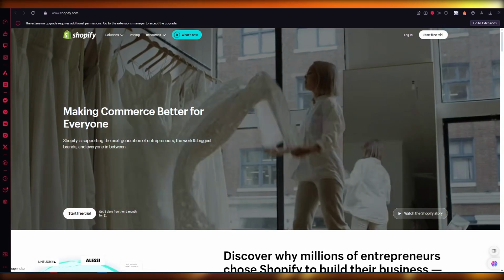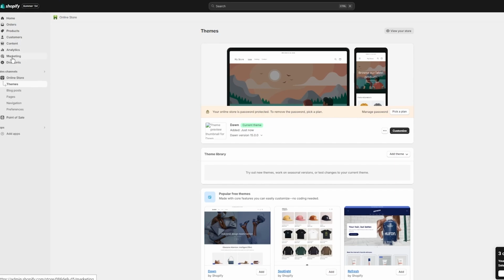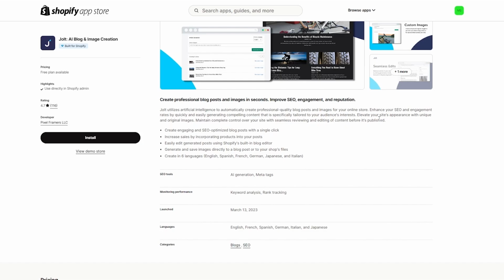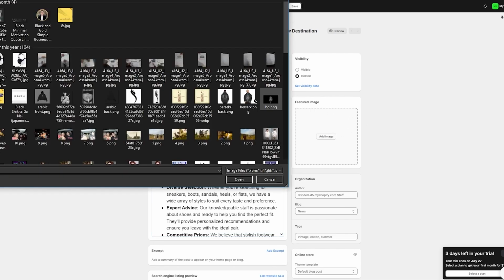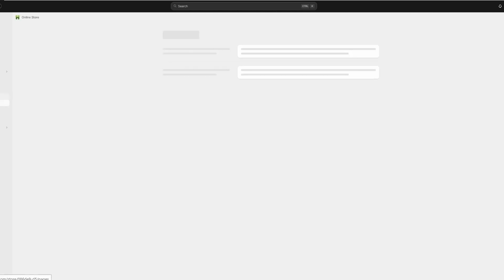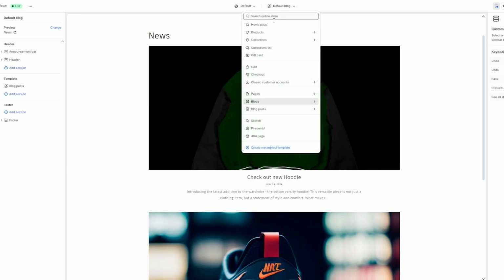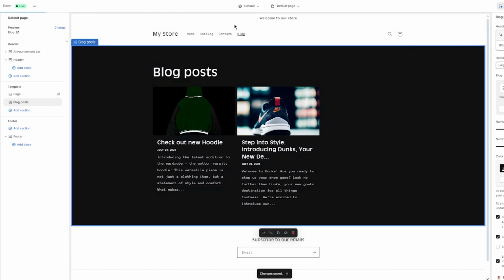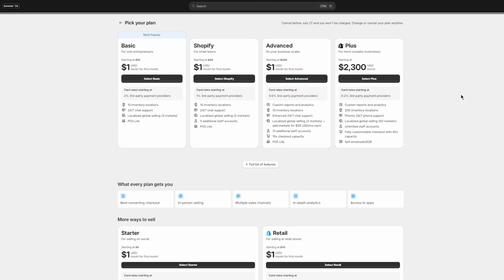Shopify Blog Tutorial For Beginners 2026 | Everything You NEED To KNOW!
The "Shopify Blog Tutorial for Beginners" serves as an essential guide for those looking to leverage Shopify's robust platform to enhance their online presence. This comprehensive tutorial walks users through the fundamental steps of setting up a blog, including account creation, theme selection, and post publishing. It offers valuable insights into optimizing content for search engines, utilizing tags effectively, and engaging with the audience through comments and social media integration.

Additionally, it highlights best practices for maintaining a consistent posting schedule and measuring blog performance through analytics. This resource empowers beginners to create compelling content that drives traffic and boosts their e-commerce success.